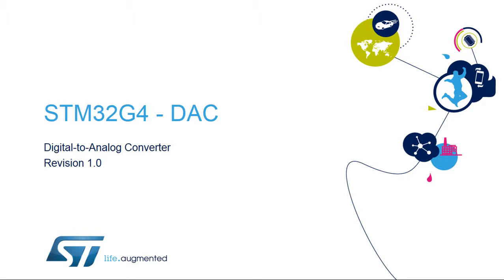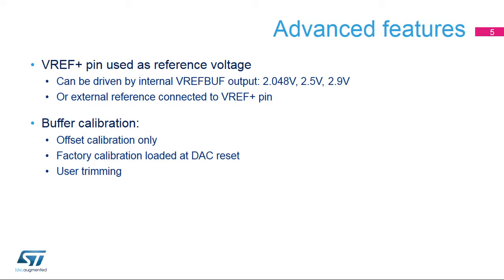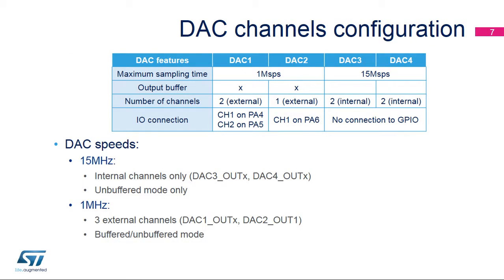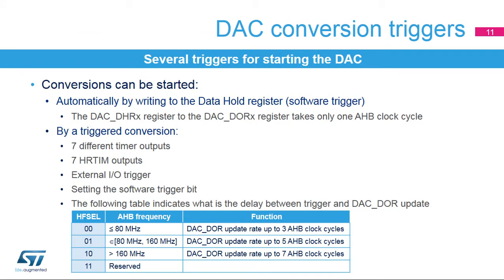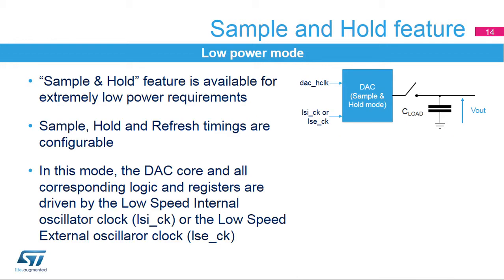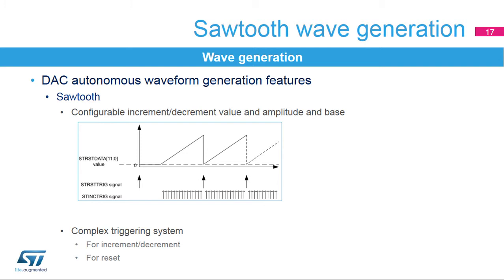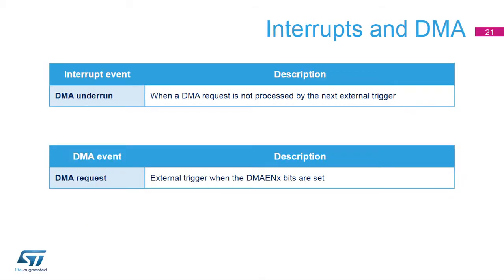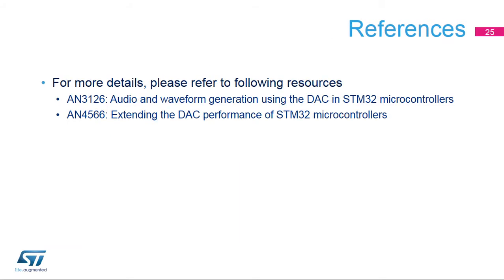STM32G4 OLT - 25 . Analog DAC